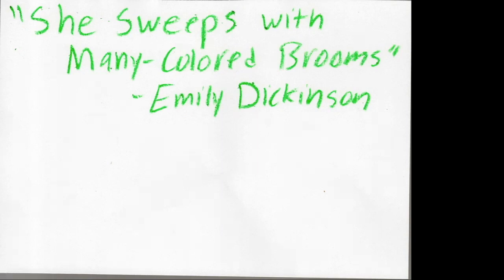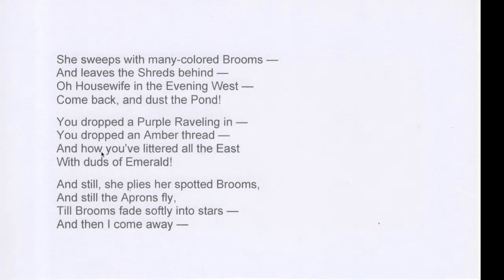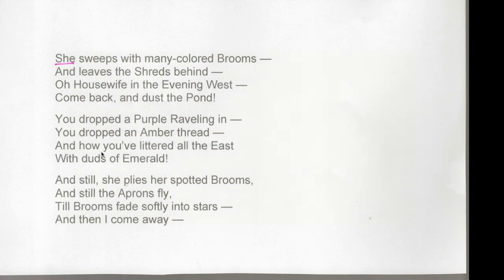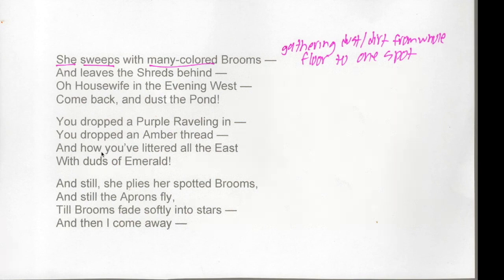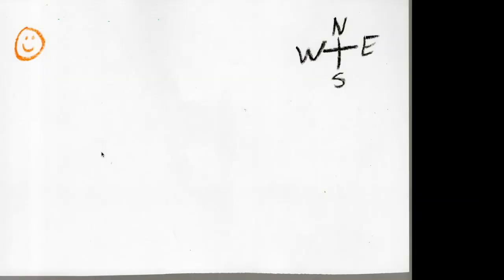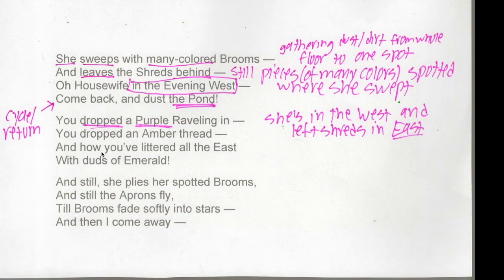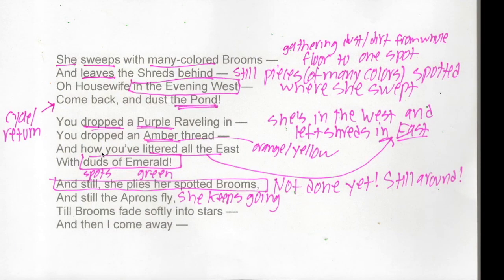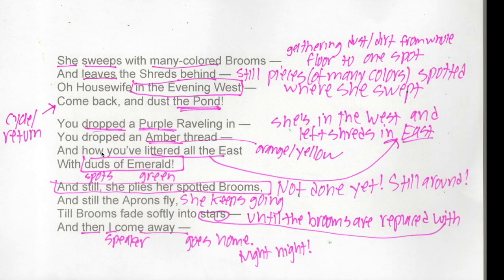"She Sweeps with Many Colored Brooms" by Emily Dickinson. A crayon explication.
Walking my students through a quick explication of this Emily Dickinson poem while we try lockdown learning.